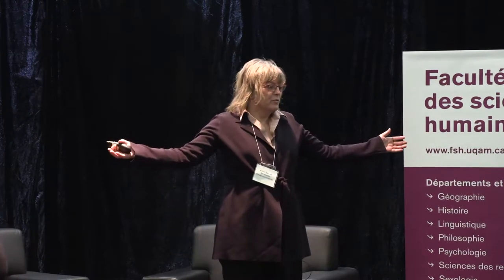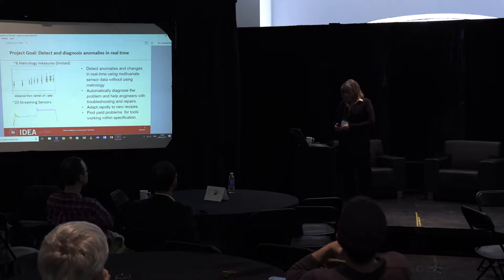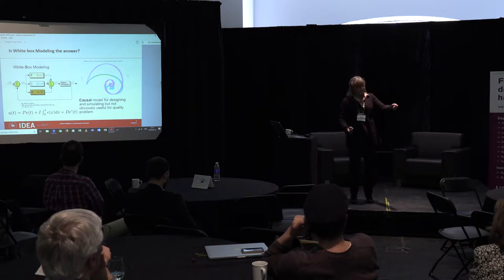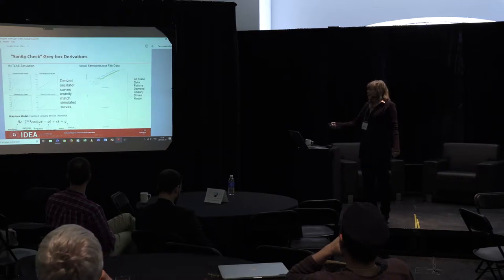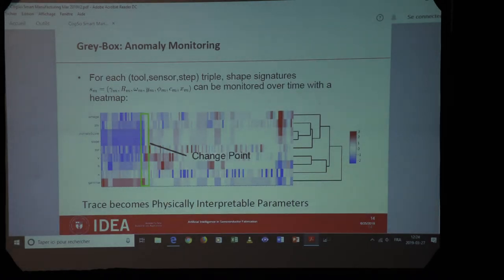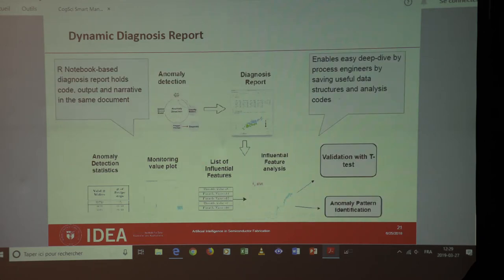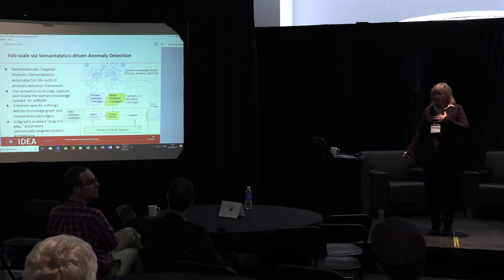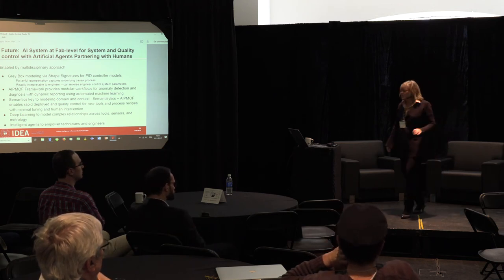Journées ISC Juniors Industrie - 27 mars 2019. Conférence de Kristin Bennett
Artificial Intelligence in Semiconductor Fabrication

Conférencière invitée:
Kristin Bennett, Professor, Mathematical Sciences and Computer Science Departments, Rensselaer Polytechnic Institute

Journées ISC Juniors Industrie : "L’usine cognitive : quelle IA pour les PME québécoises et canadiennes du secteur manufacturier ?"

Cette deuxième édition qui s’est tenue à l’UQAM, les 26 et 27 mars 2019, était organisée par l'Institut des sciences cognitives (ISC), avec le Centre de recherche en intelligence artificielle (CRIA) de l’UQAM, en collaboration avec le Réseau de transformation métallique du Québec (RTMQ).